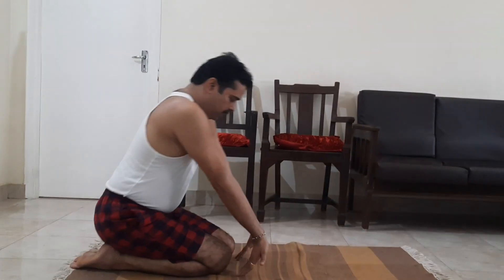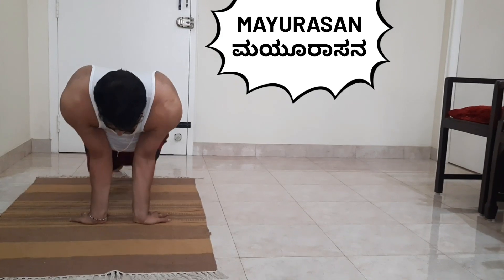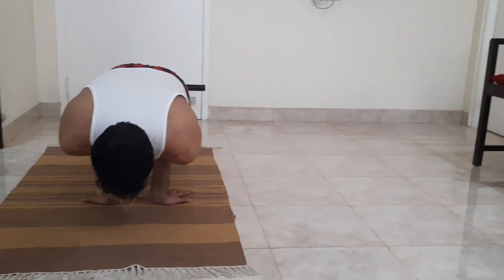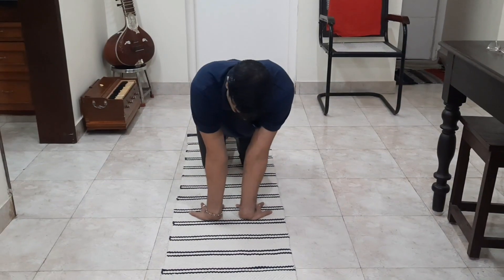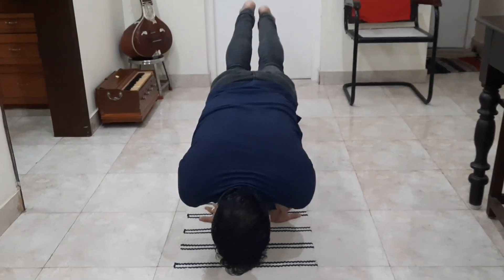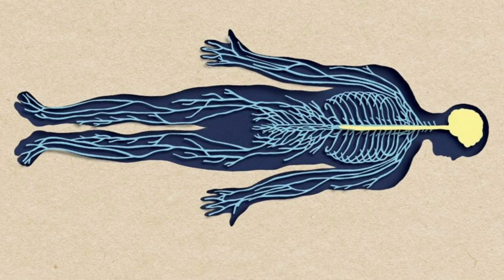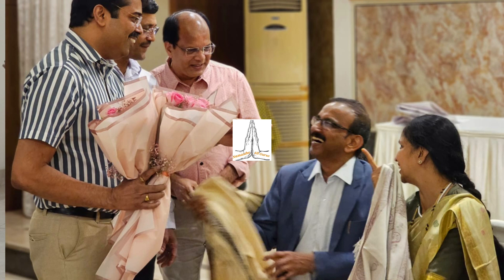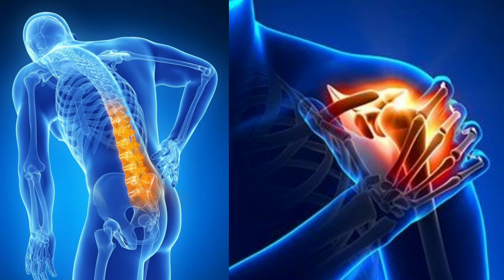MAYURASAN, FOR ENTHUSIASM, FITNESS, fitness obesity peacock pose